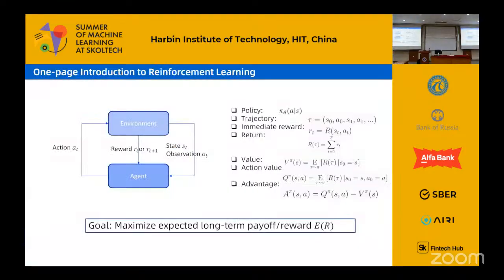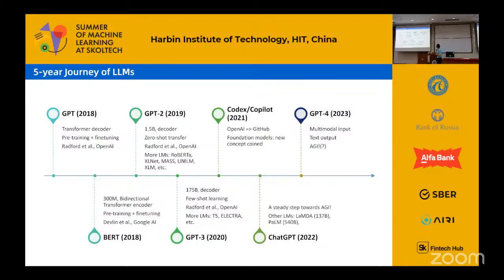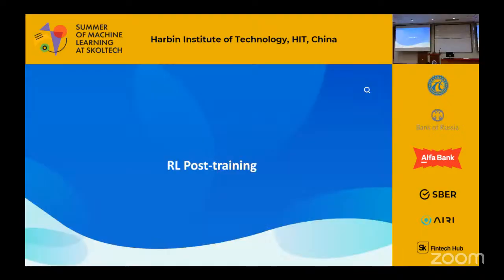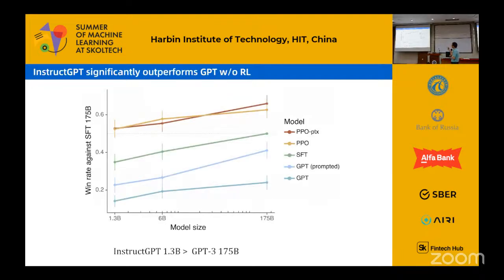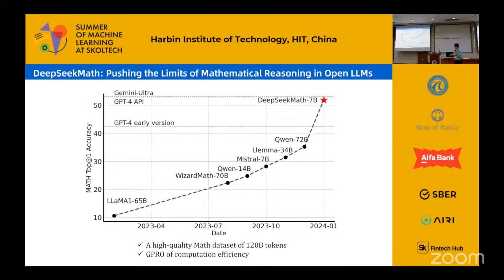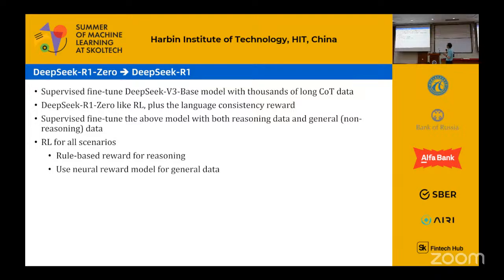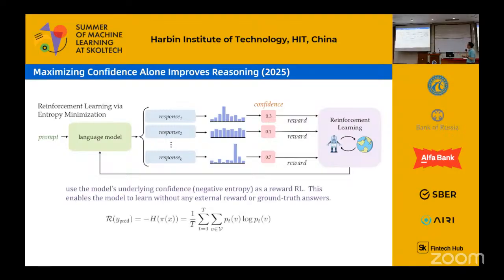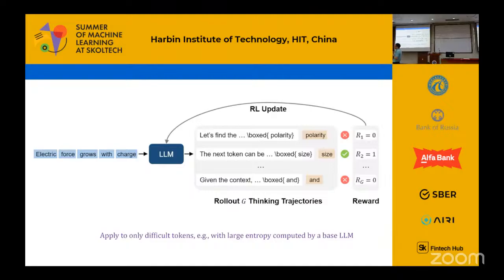Professor Tao Qin When RL Meets LLMs: Promises, Pitfalls, and Pathways